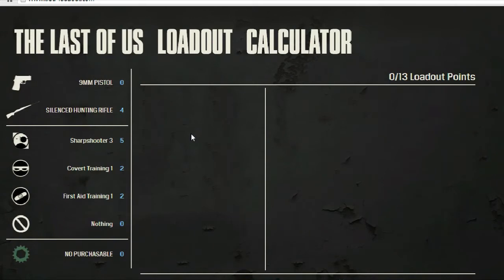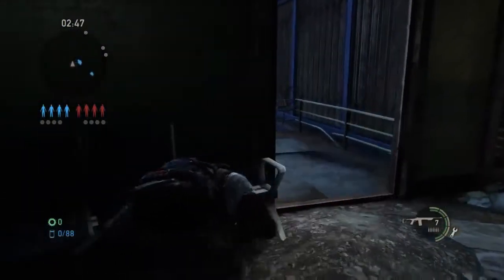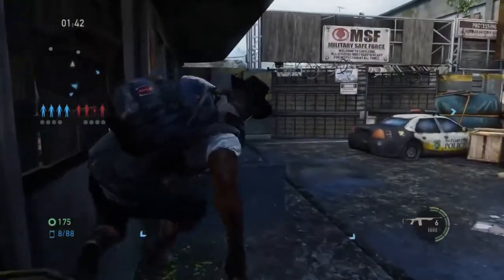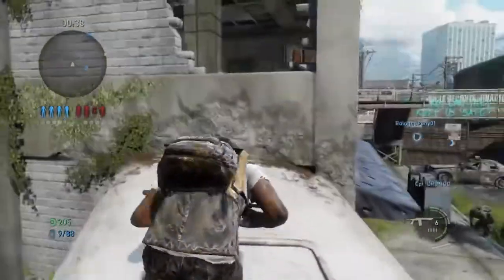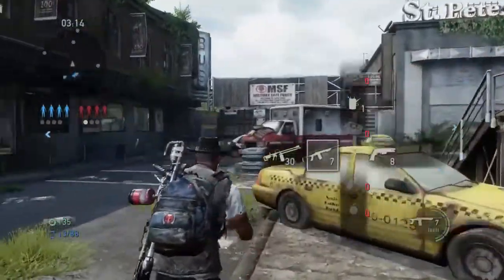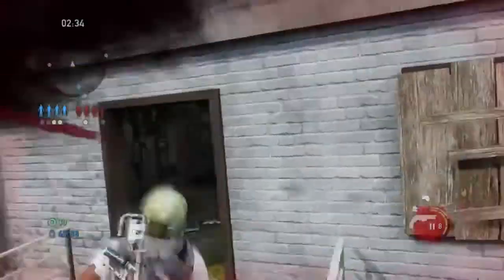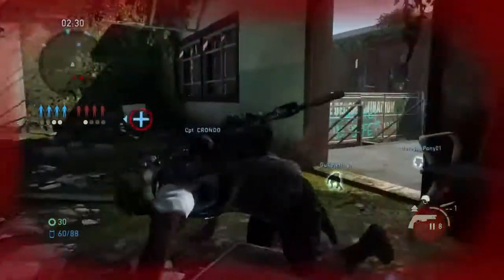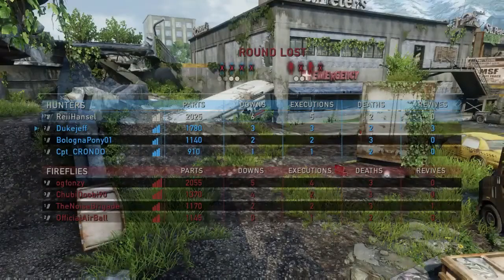The Last of us Remastered: Random Calculator Loadout #2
Hey guy's welcome to the second episode of the random calculator load-outs! Please comment and let me know what you think. enjoy the video!-Reii